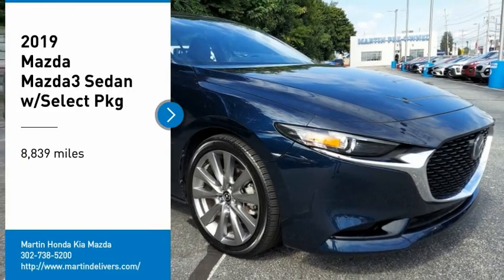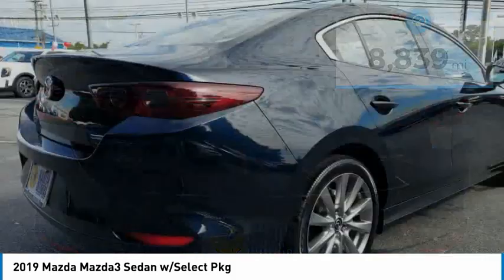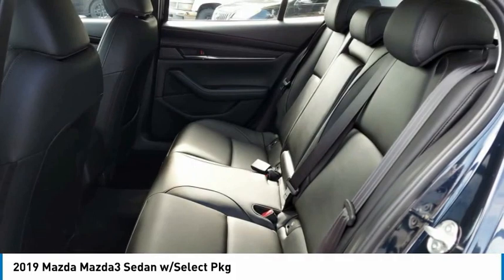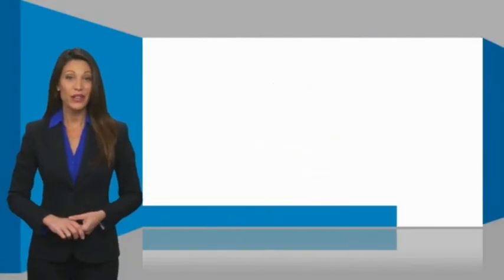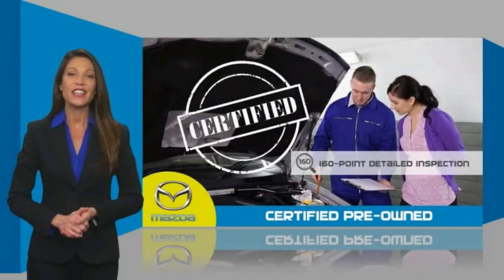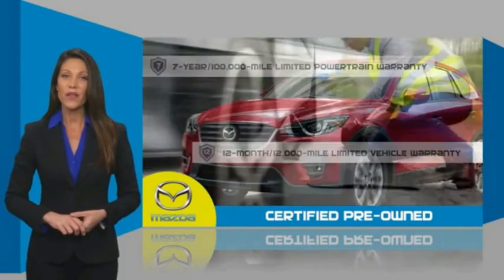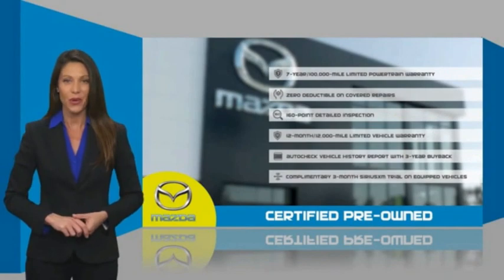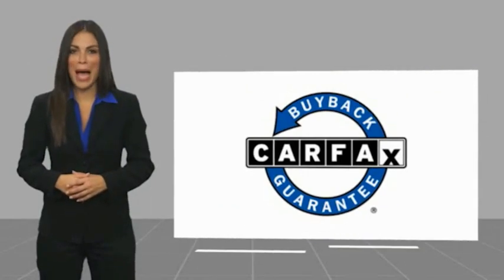2019 Mazda Mazda3 Sedan Martin Honda Kia Mazda M228207A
2019 Mazda Mazda3 Sedan w/Select Pkg

Certified. Deep Crystal Blue Mica 2019 Mazda Mazda3 Select AWD 6-Speed Automatic I4 Blind Spot Monitoring w/Rear Cross Traffic Alert, Exterior Parking Camera Rear.Recent Arrival! Odometer is 18195 miles below market average! 25/33 City/Highway MPGMazda Certified Pre-Owned Details:* Limited Warranty: 12 Month/12,000 Mile (whichever comes first) after new car warranty expires or from certified purchase date* Includes Autocheck Vehicle History Report with 3 Year Buyback Protection. 3 month SiriusXM trial subscription.* Transferable Warranty* 160 Point Inspection* Roadside Assistance* Warranty Deductible: $0* Powertrain Limited Warranty: 84 Month/100,000 Mile (whichever comes first) from original in-service date* Vehicle HistoryAwards:* 2019 KBB.com Brand Image Awards